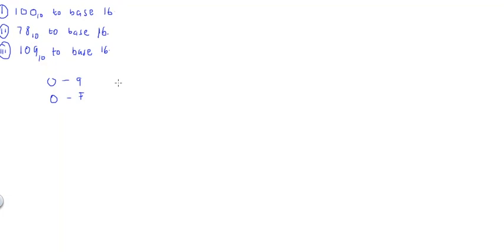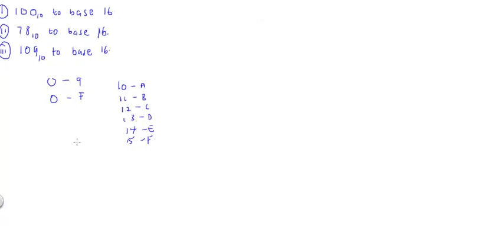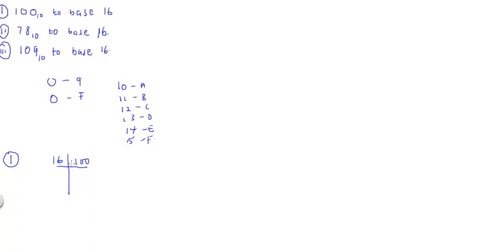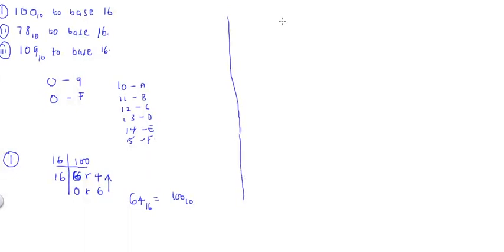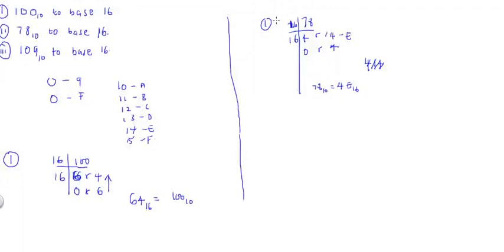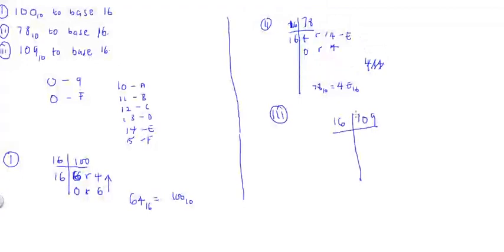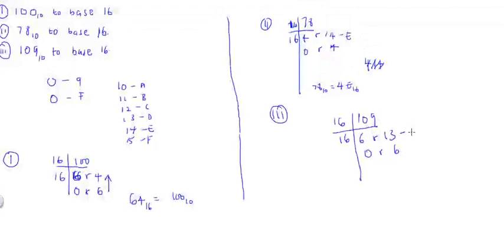How to convert decimals to hexadecimals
In this video you will learn how to convert decimals to hexadecimals. I try as much as possible to explain the concept clearly, and to ensure you learn the concept fast.